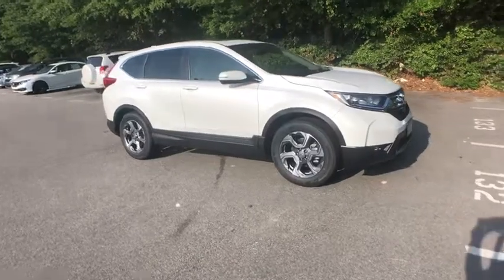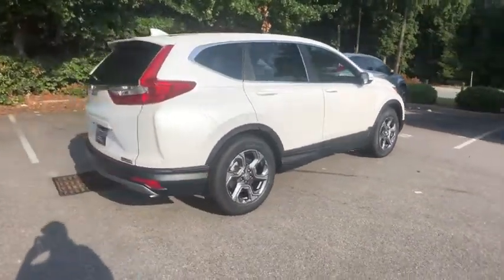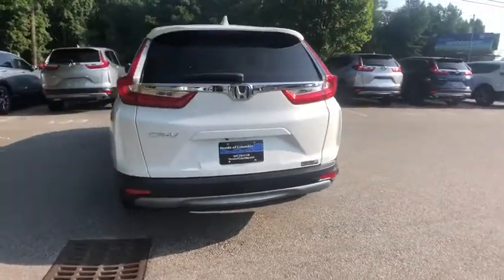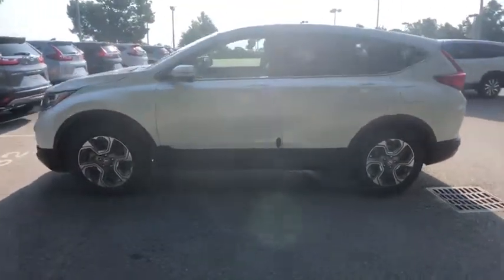2019 Honda CR-V Columbia, Lexington, Irmo, West Columbia, Aiken, SC 4291437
Platinum White Pearl New 2019 Honda CR-V available in Columbia, South Carolina at Honda of Columbia. Servicing the Lexington, Irmo, West Columbia, Aiken, SC area.

2019 Honda CR-V EX 28/34 City/Highway MPG 28/34 City/Highway MPG